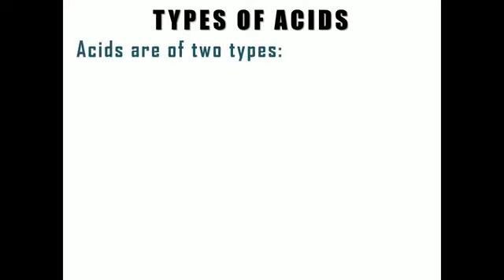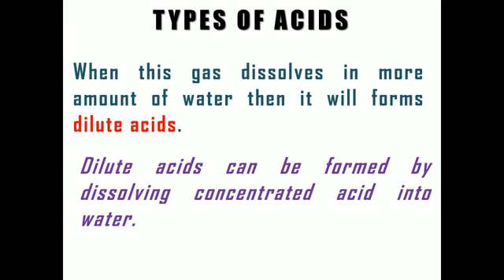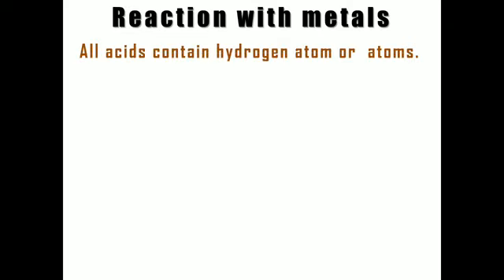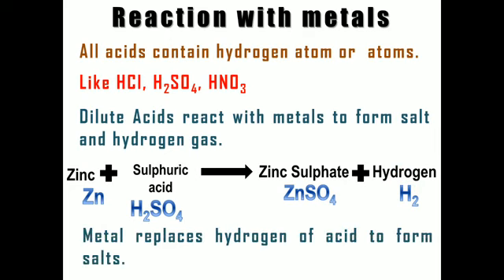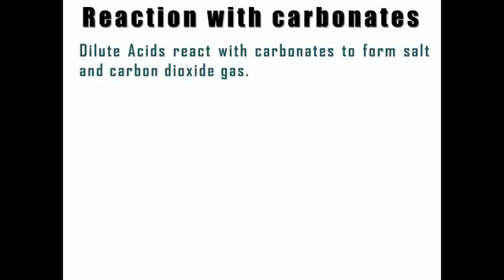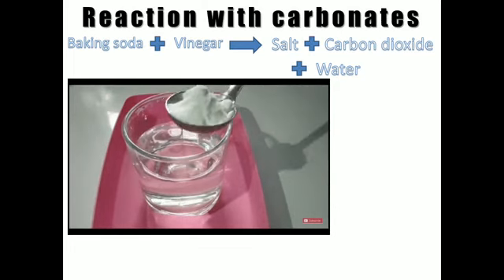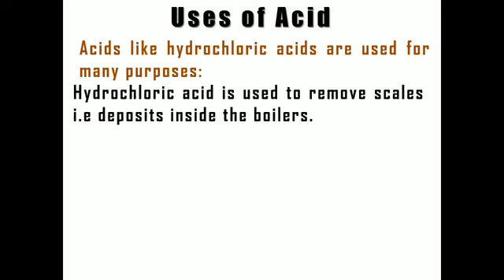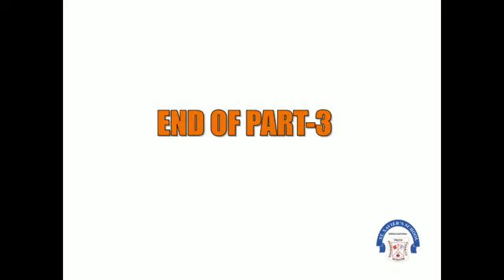Acid Base & salt Part 3 Class 7th (C/E) Science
Types of Acid, Properties and uses of acids